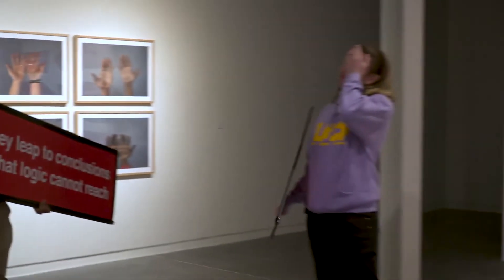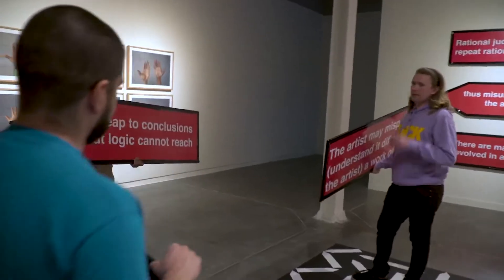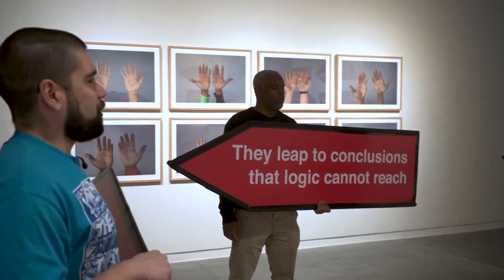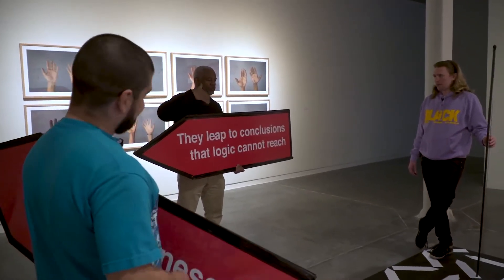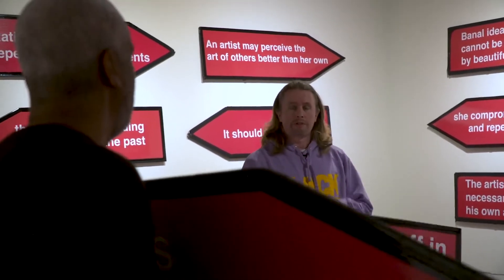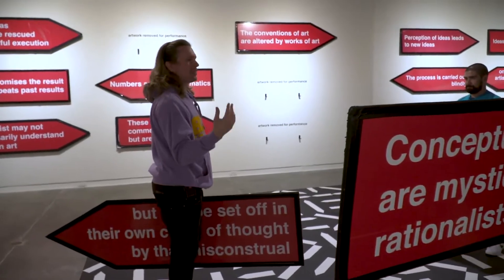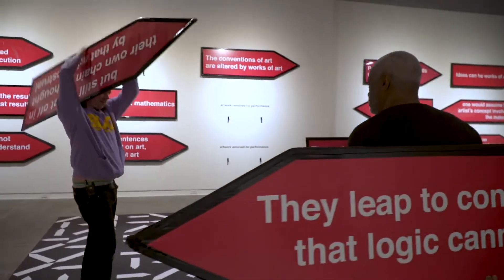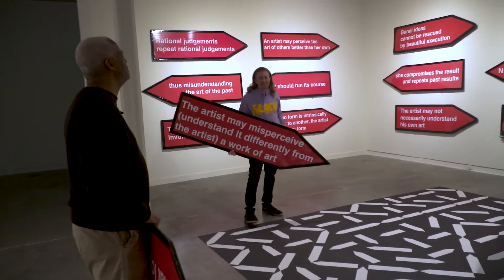What's The Smallest Part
Working with a group of professional sign spinners, SPIN (after Sol LeWitt) is at once a collaborative experiential project, public performance, and site-based installation that activates and recontextualizes Sol LeWitt’s foundational text, "Sentences on Conceptual Art". This project draws together sign spinners, audiences, and sites specifically existing outside the walls of the gallery.

In 2022, as an extension of the exhibition SPIN (after Sol LeWitt) at Grand Central Art Center in Santa Ana, CA artist Yumi Janairo Roth collaborated with Joey Castanon and The SPINdustry Podcast to bring together sign spinners, artists, and curators to discuss the intersection of sign spinning and conceptual art. The first guests were Hamza Walker, director and curator of the Los Angeles nonprofit art space LAXART and Justin Charles Michael Brown, artist, musician, and veteran sign spinner. for more on SPIN (after Sol LeWitt).

AArrow Sign Spinners (The Big Leagues)

AArrow Los Angeles (The Local Team)